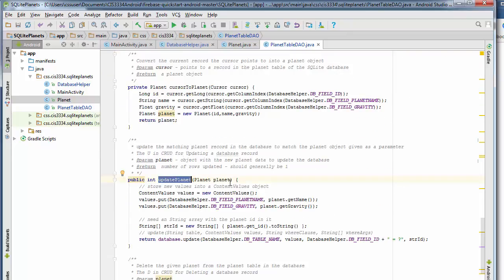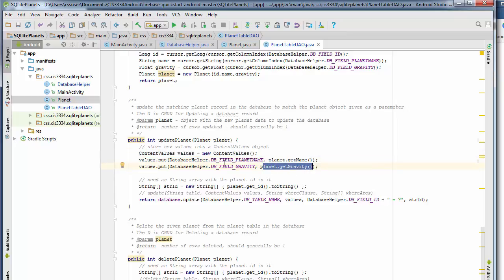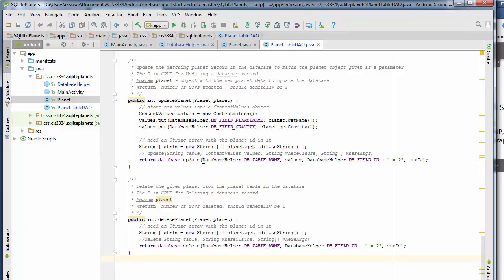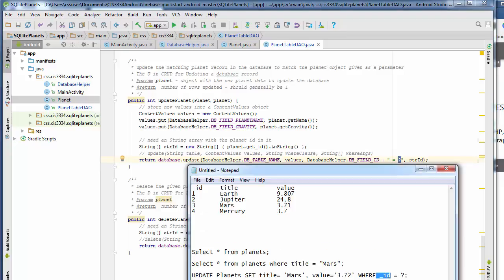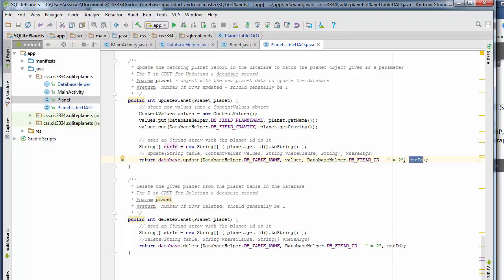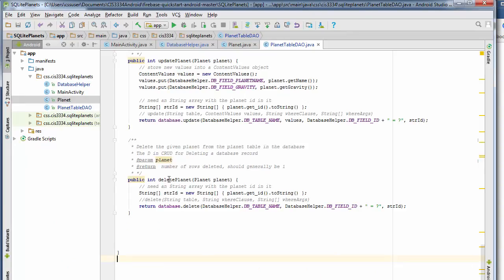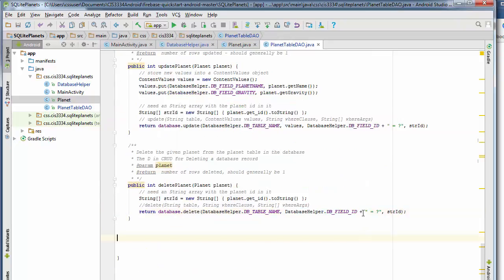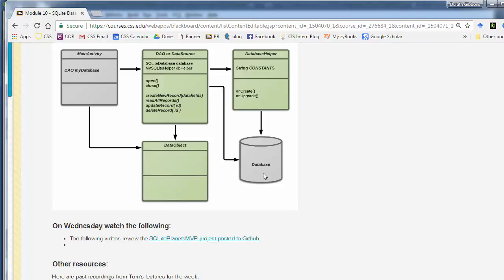CIS 3334 Unit 10 Database Update and Delete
Java code to update and delete from an SQLite databae in Android.